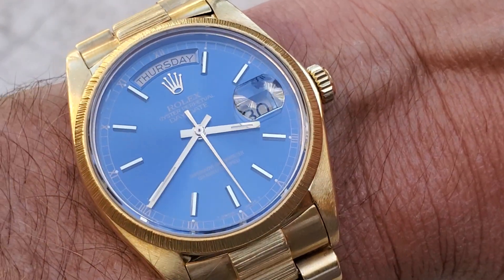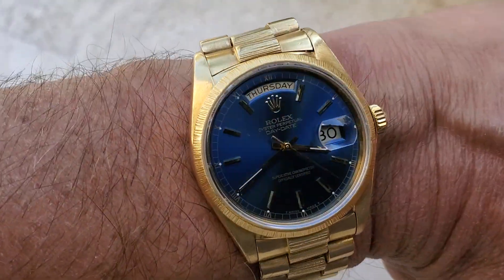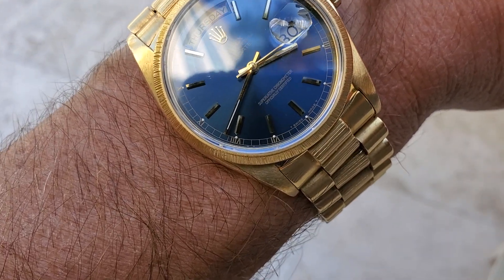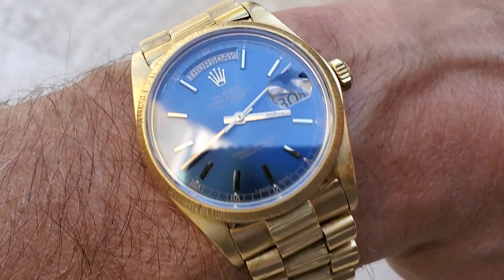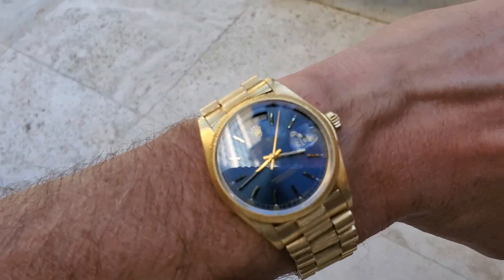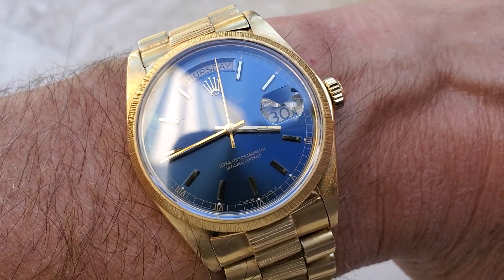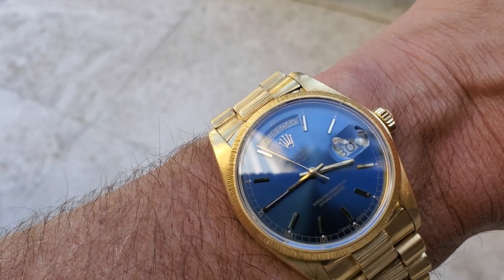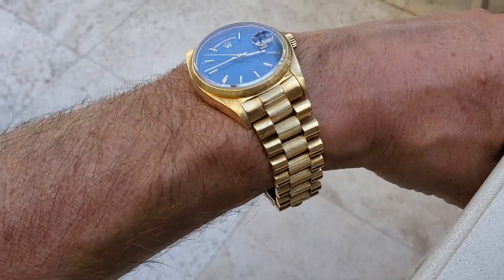Rolex day date yellow gold bark finish w BLUE DIAL = peak 80's decadence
the Rolex president. the bark finish model is the el presidente of choice for the discerning connoisseur.What do you punters think? Leave your nasty comments down below!